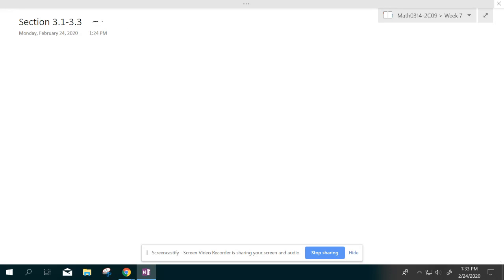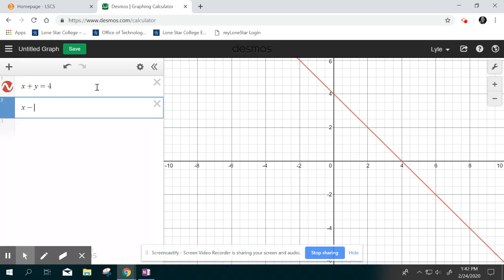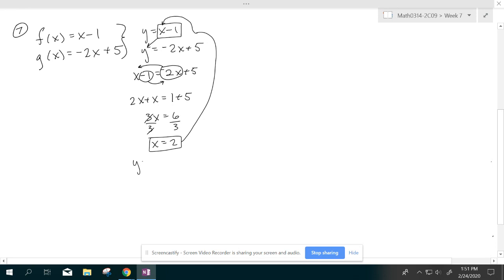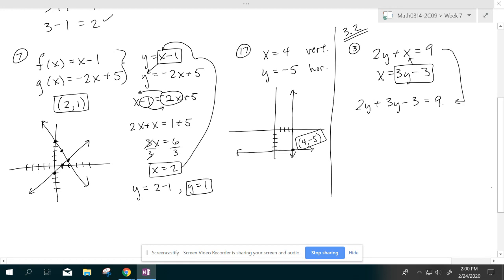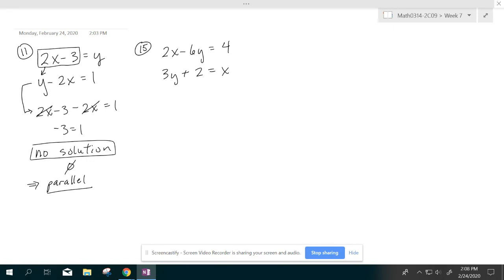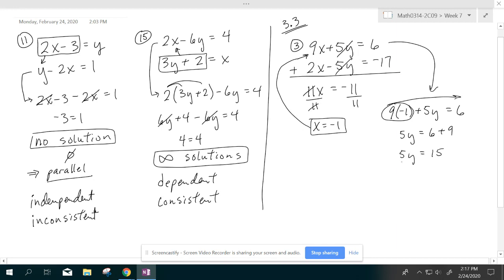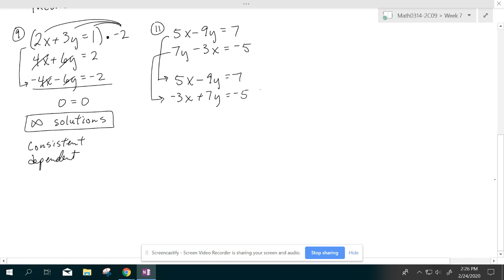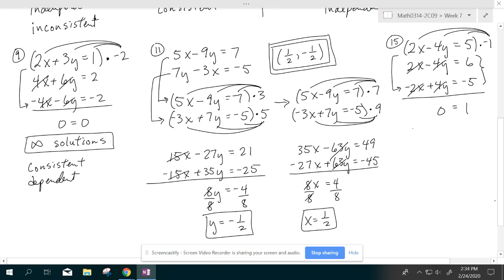Solving Systems of Linear Equations by Graphing, Addition & Substitution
College Algebra with Intermediate Algebra: A Blended Course - 1st Ed. | Beecher | Sections 3.1-3.3
Finding the point of intersection of 2 dimensional lines by graphing, using the addition/elimination method and by substitution.